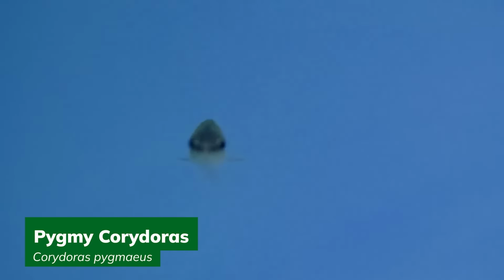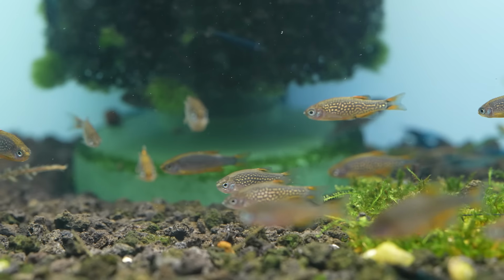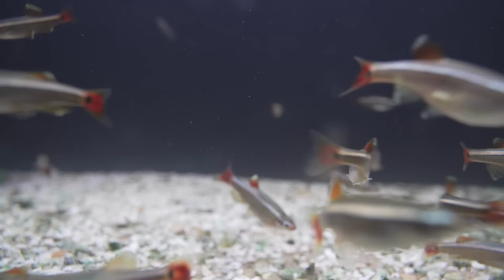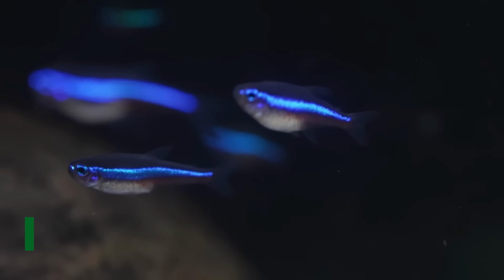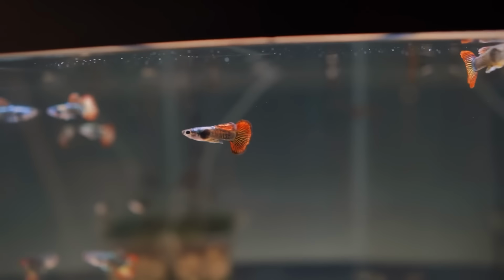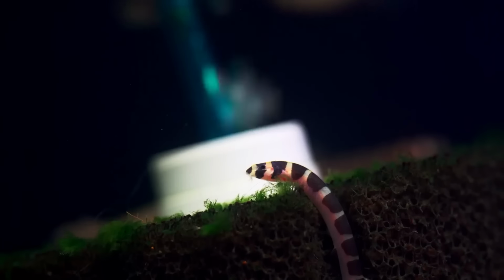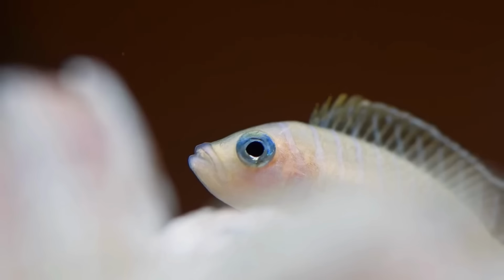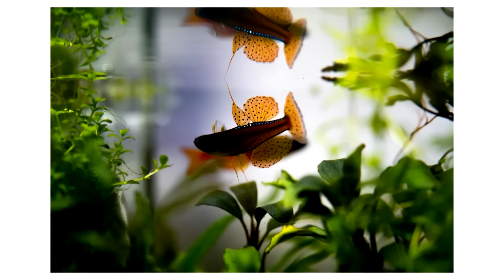My 12 Favorite Small Fish for Your Aquarium! (Beginner-Friendly also)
Looking for the best small aquarium fish for your tank? In this video, I’ll share my 12 favorite small fish that are perfect for beginners and experienced fishkeepers alike! From colorful schooling fish to unique solo swimmers, there’s something for everyone.

0:00 Intro
0:26 Pygmy Corydoras
1:09 Clown Killifish
2:12 Galaxy Rasbora
3:45 White Clouds
5:11 Chili Rasbora
6:15 Green Neon Tetra
7:22 Fancy Guppy
8:32 Sparkling Gouramis
9:38 Kuhli Loach
10:38 Apistogramma
12:15 Multi Shell Dwellers
13:12 Red Neon RainbowFish